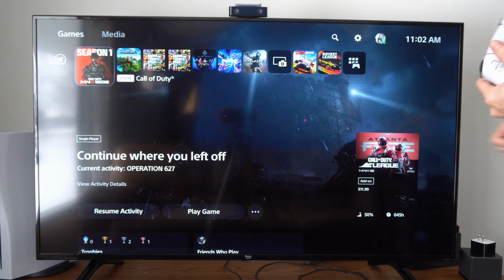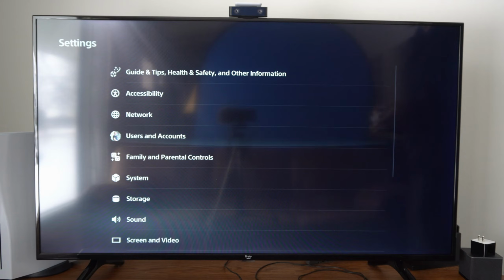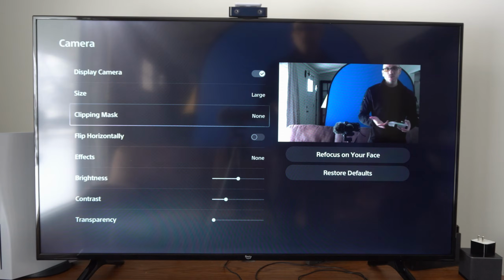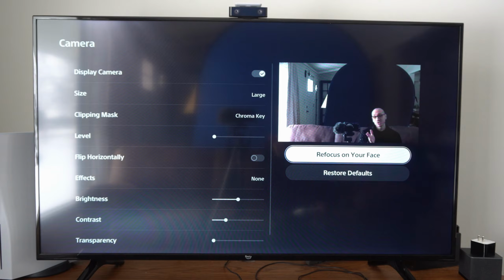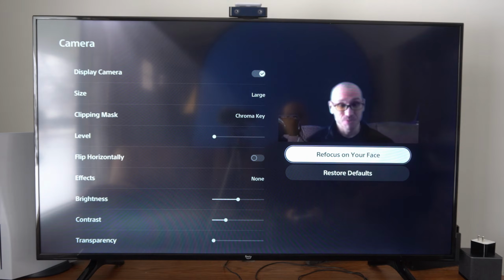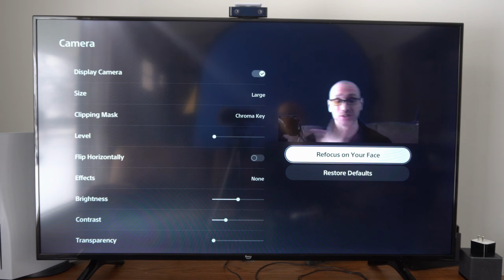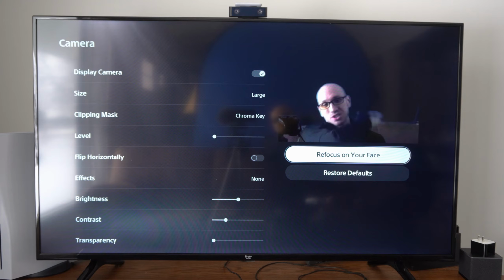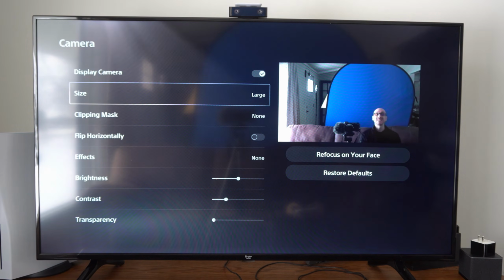How to Zoom Camera in On PS5 & Refocus on Face (Fast Tutorial)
To zoom in on your face using the PS5 HD camera, you can use the Zoom feature. Here are the steps to enable it:

Select Accessibility.
Choose Display.
Select Zoom.
Enable Zoom.

Once you have enabled the Zoom feature, you can zoom in and out by pressing the PS button and the square button simultaneously. You can also adjust the zoom level by going to Settings - Accessories - Camera - Adjust Camera Zoom.

To refocus on your face, you can try the following steps:

Make sure that the camera is placed at a comfortable distance from your face.

Ensure that the room is well-lit.
If the camera is not focusing on your face, try moving closer to the camera and then moving back slowly.
If the issue persists, try restarting the camera or the console.